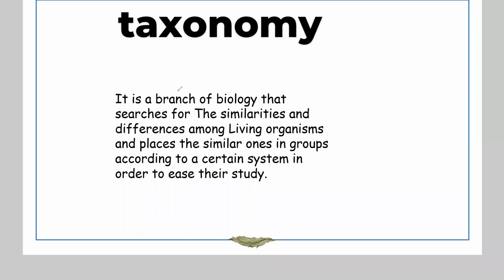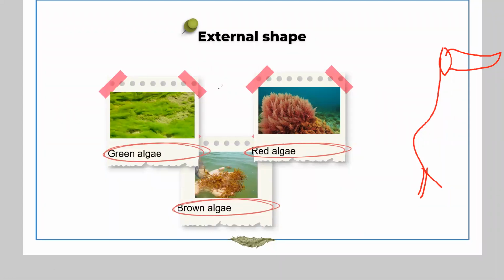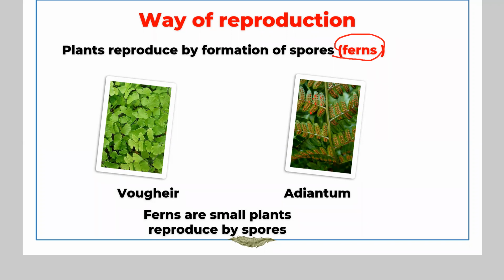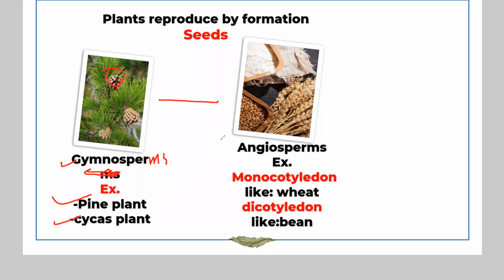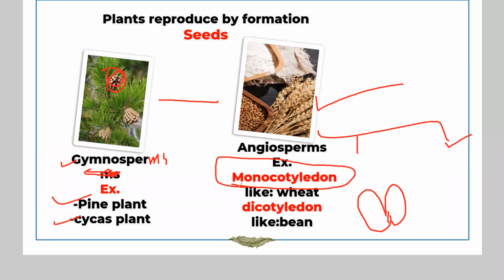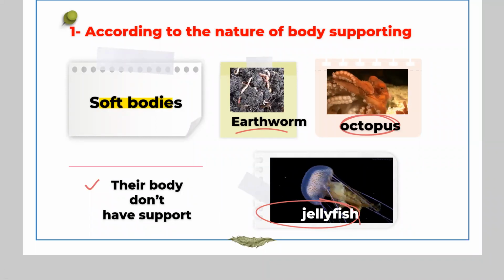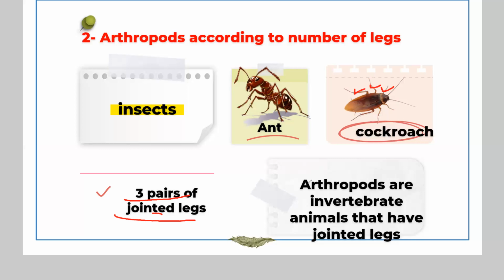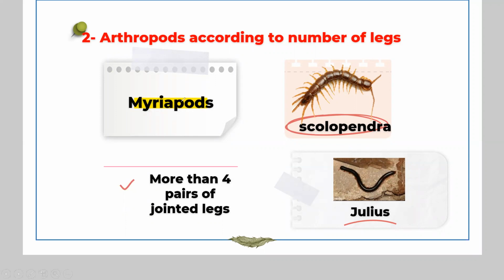Prep 1/ 1st term/ unit 3/ lesson 1/Principles of living organism classification/ Part 2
Prep 1/ 1st term/ unit 3/ lesson 1/ Living organism diversity/ Part 2